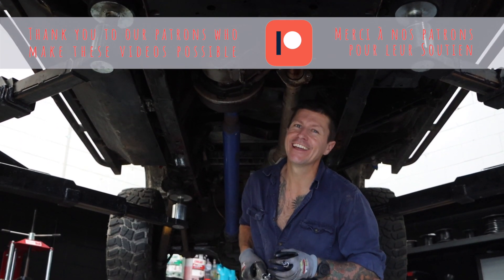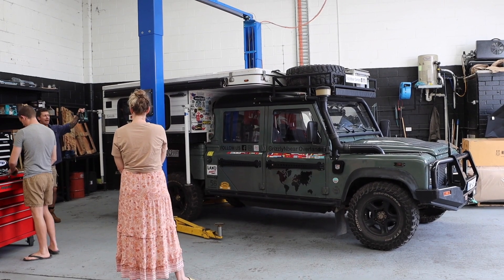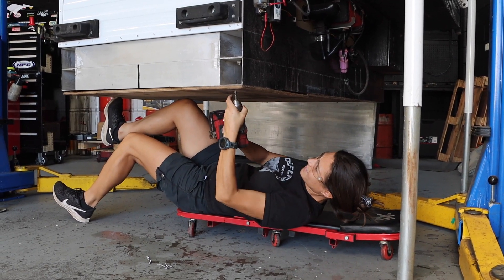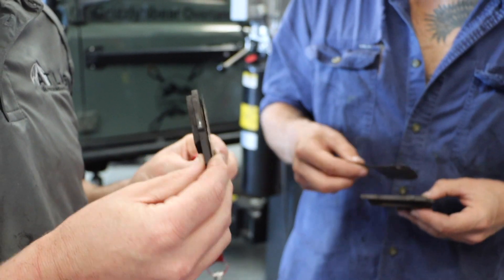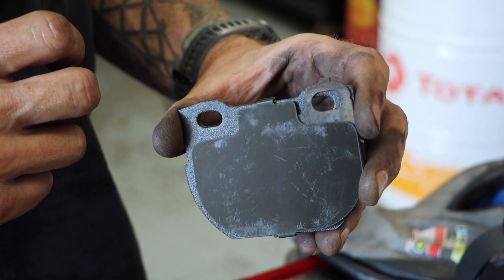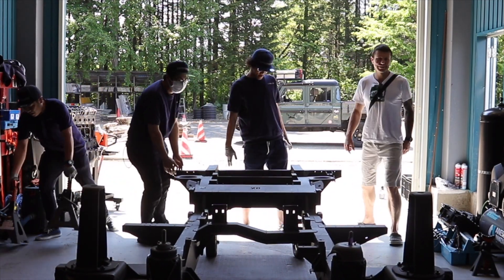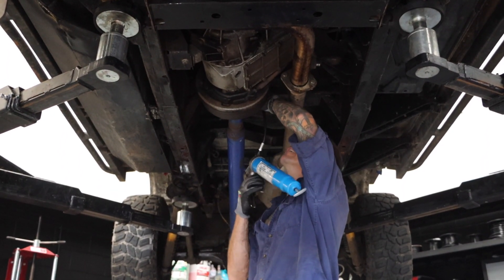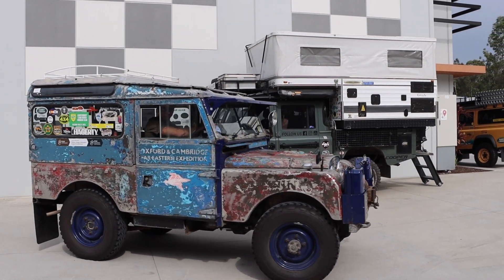This has driven us crazy for years!! - Atlas 4x4 (Ep219)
This week we visit Atlas 4x4 where the lovely owner Kyle and his wife Lou offer us the use of their workshop.

It's service time and way past time we finally fix our rear drawer.

If enjoy our videos and would like to support to the work we do in creating them we'd love to have you join the team by becoming a patreon and ensuring the videos and journey continue.

The contributions of generous people from all over the world are what makes this possible 🙏🙏🙏